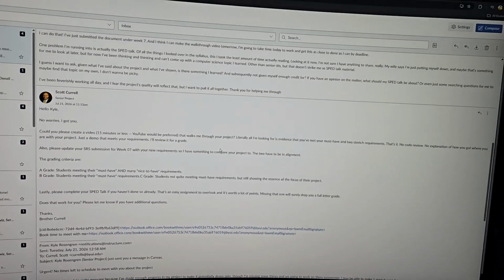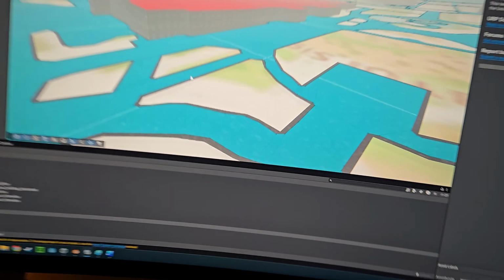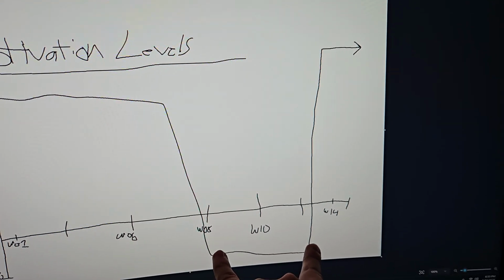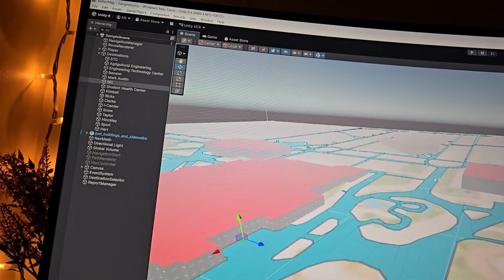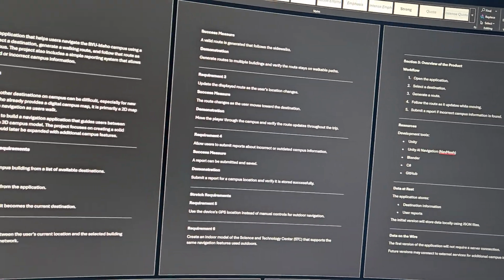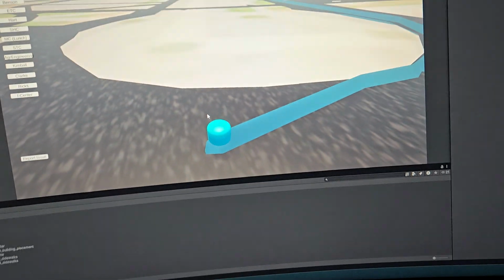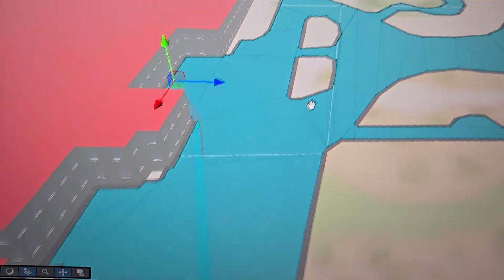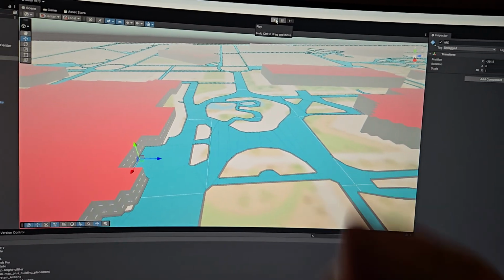Senior Project!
it's done! or as done as I can get it right now :)